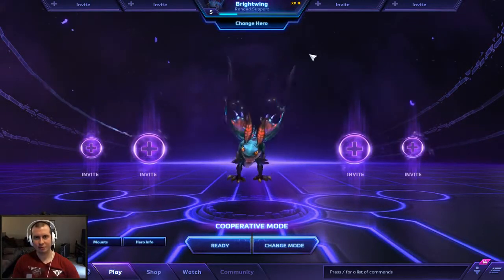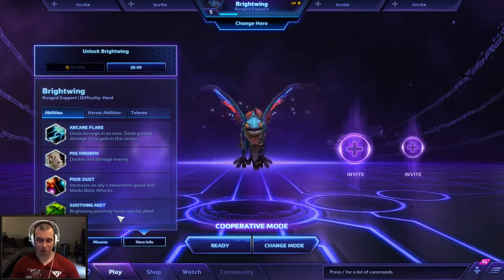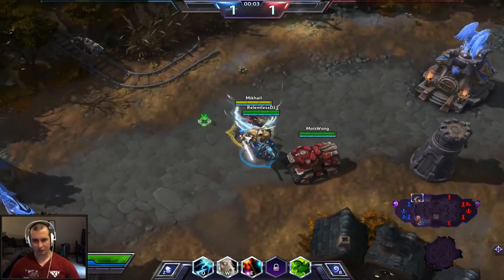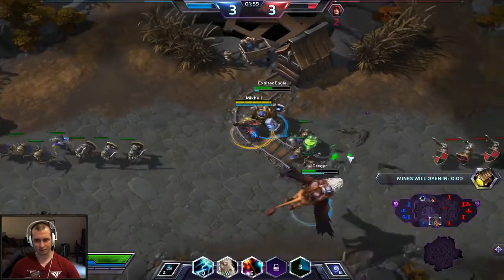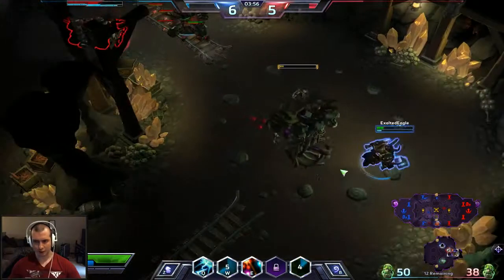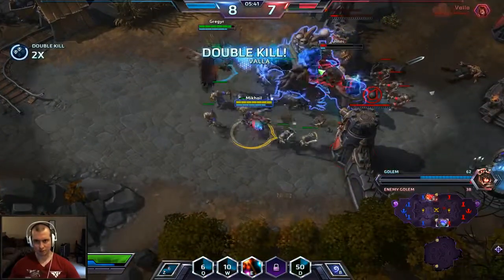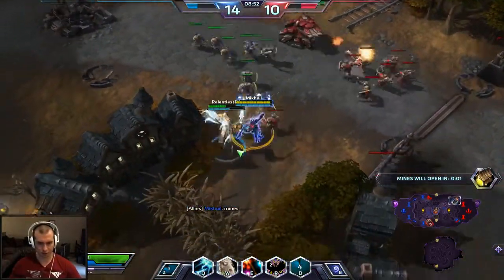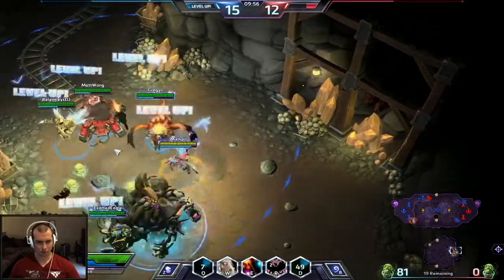Heroes of the Storm - Brightwing - Basics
Today I want to introduce Brightwing, a ranged support hero who is considered by many to be the best. With phase shift, blink heal, and serious passive AoE healing, she can get around quick,